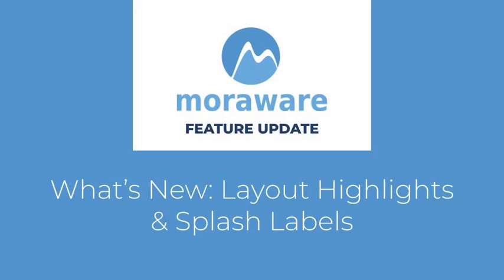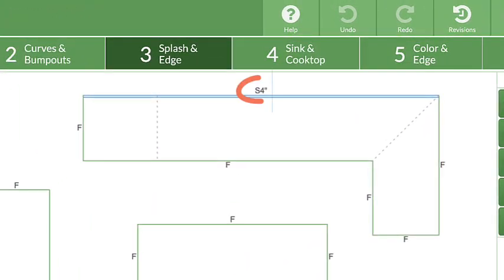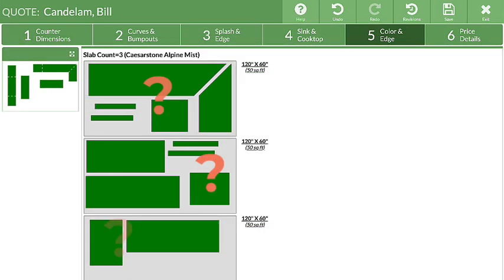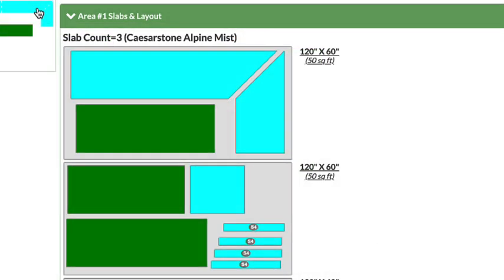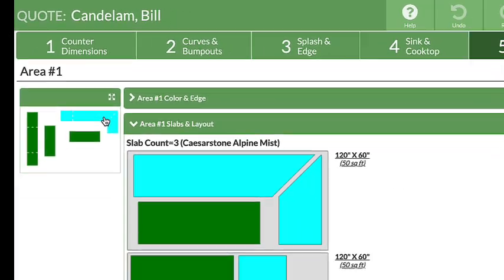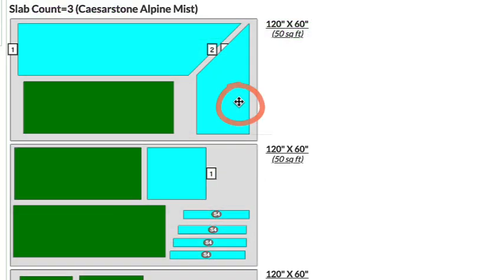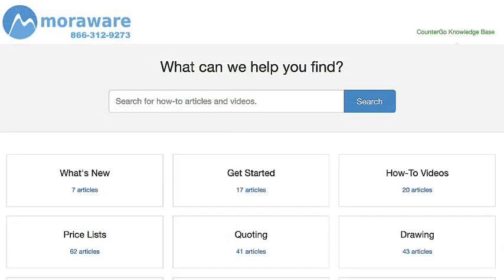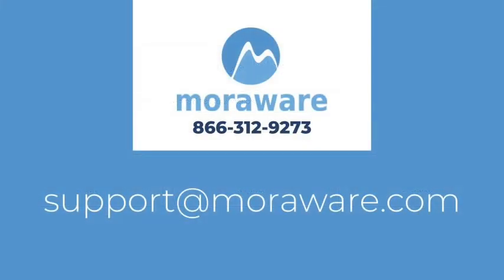WN Layout Highlights And Splash Labels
New CounterGo Slab Layout feature, highlighting counter pieces and splash labels.